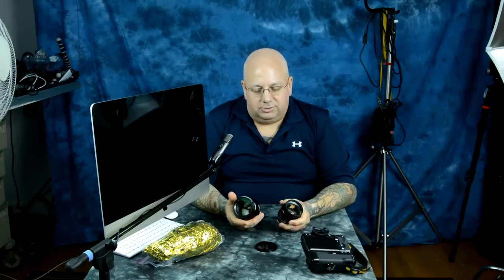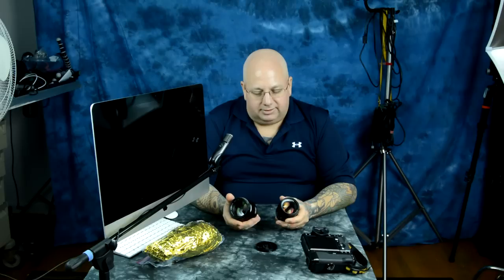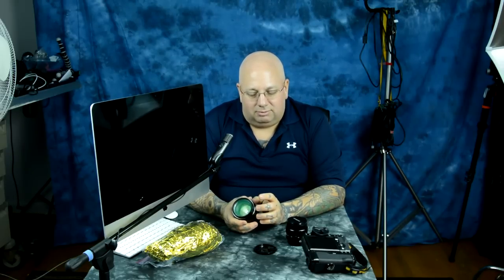Which is better on Fuji?? Voigtlander 58mm f1.4 Noct VS. Fujifilm 56mm f1.2